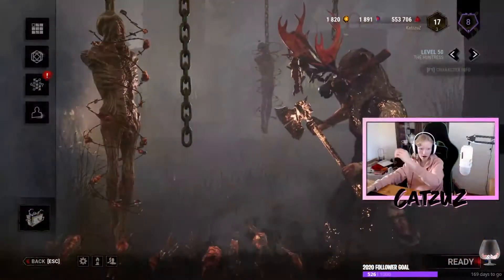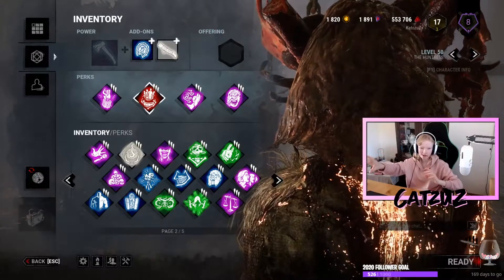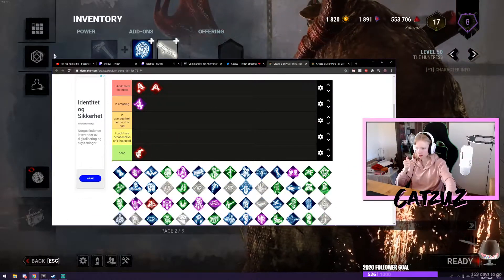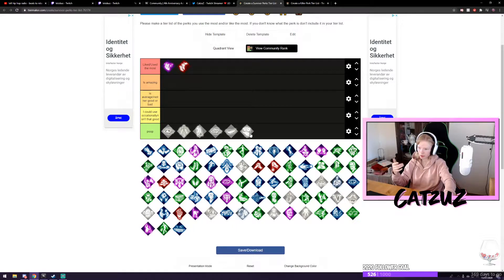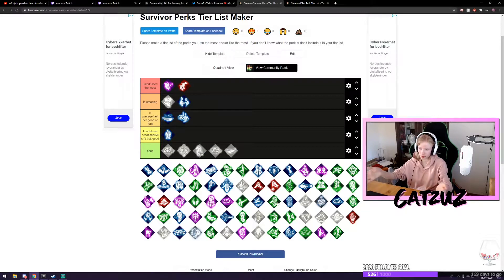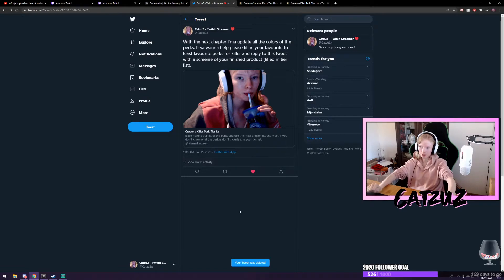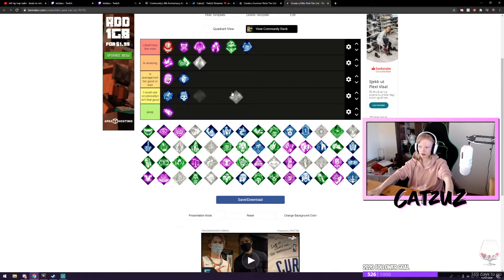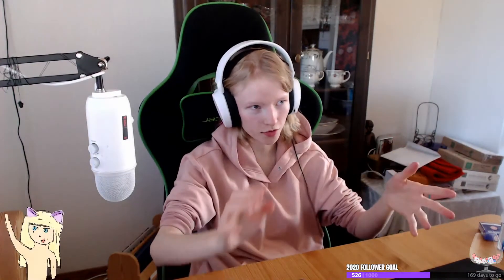Dead by daylight Tier List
I recently posted two tweets where I want you guys to make your own tier list out of the two lists I made.

As the tweets state; With the next chapter I'ma update all the colors of the perks. Before the perks has had the colors depending how good I tthink the perks are, but now I want you guys' opinion aswell. Just click on the tweet and send a small screenie to my tweet. Or in my discord if your in it.